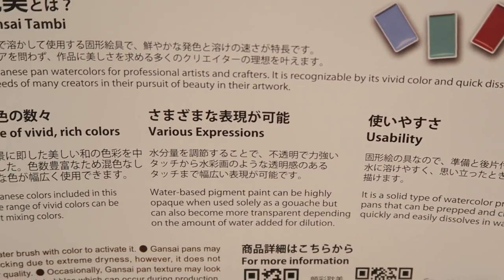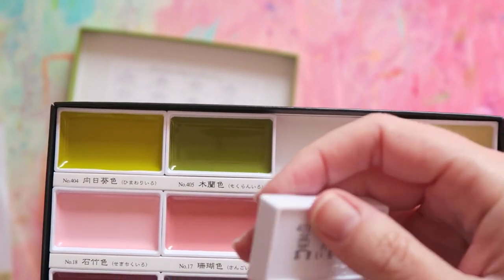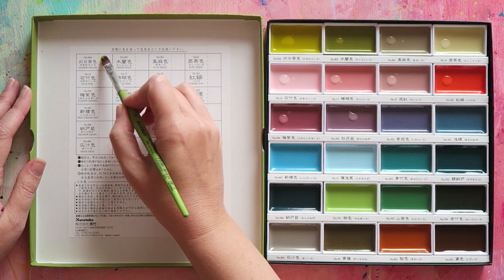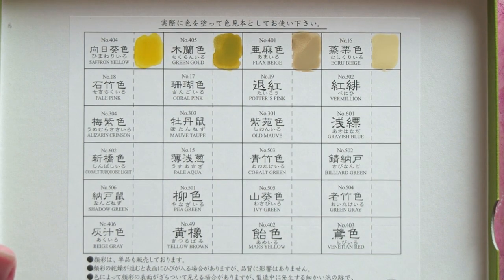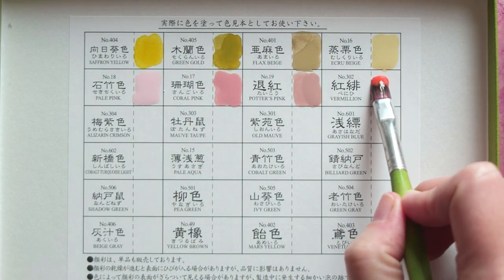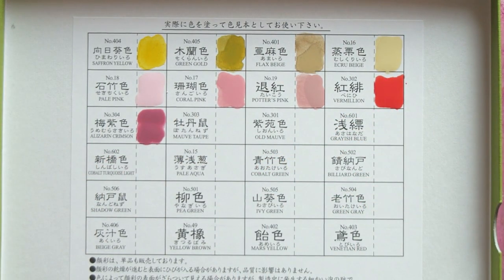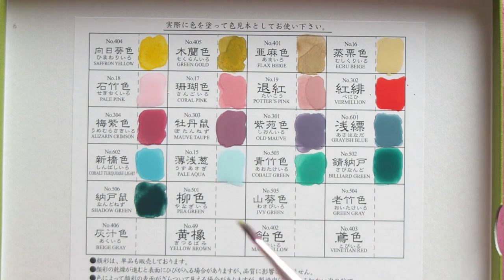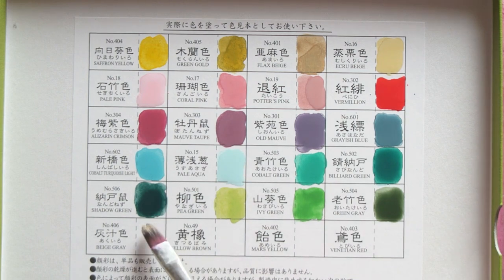Kuretake Art Neuveu Set Unboxing- Traditional Japanese Watercolors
Hey everyone! In today's videoI'm unboxing and swatching Kuretake Traditional Japanese watercolor set- Art Nouveau. Enjoy!

Are you just starting with watercolor and feel overwhelmed by all the paint options? Or maybe you want to expand your collection but fear you're wasting your money?
Which Watercolor is the best- and in-depth PDF comaring major paint manufacturers so that you can find the  best fit for you!

Get My Watercolor Book-
Watercolor Freedom!
paperback-
Amazon US
E-Book on Amazon